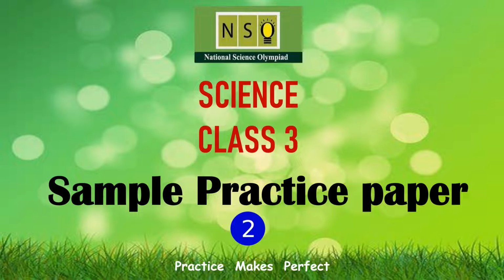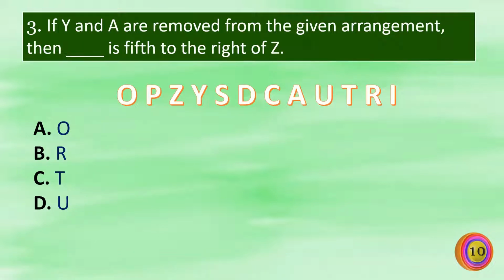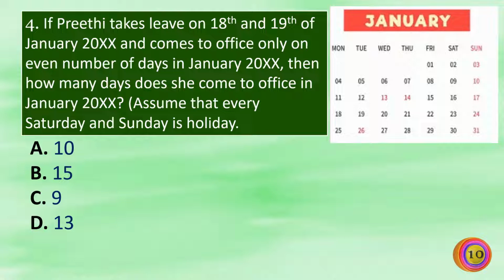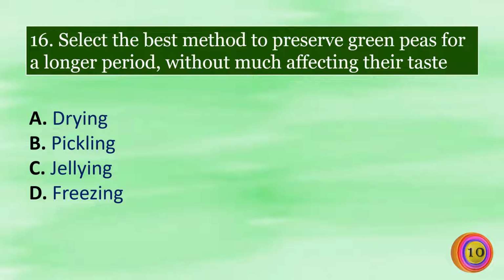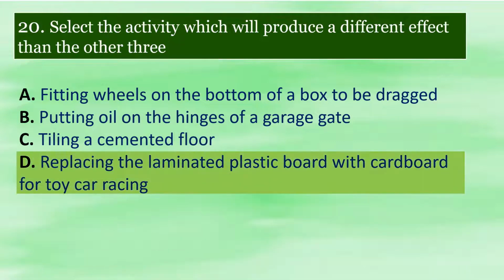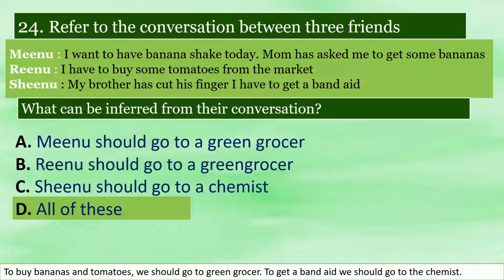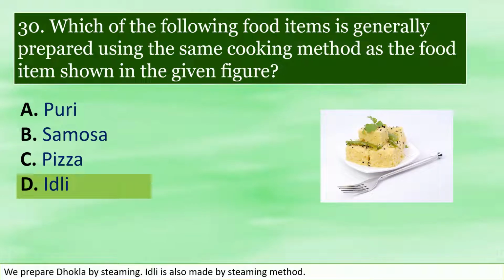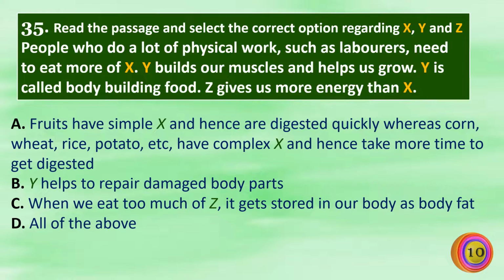Science Olympiad class 3 - Sample Paper 2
Science Olympiad class 3 - Sample Practice Paper 2. 35 Olympiad questions with explanations and answers. Logical reasoning, Science topics and Achiever's section are covered.